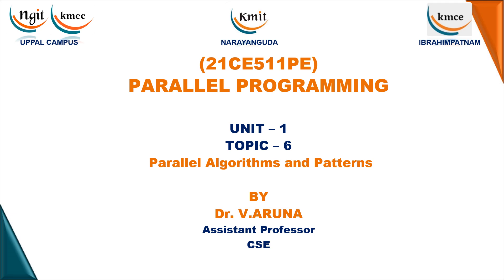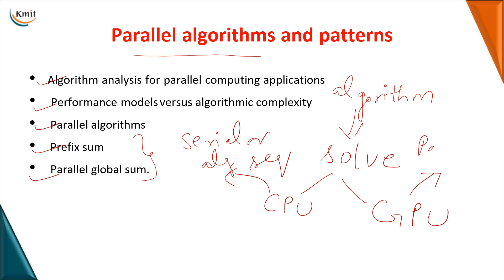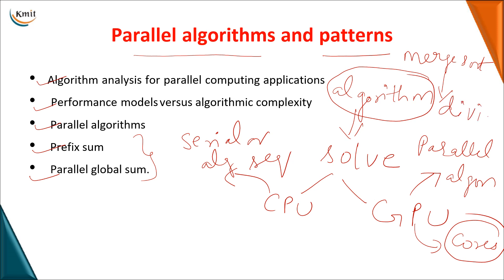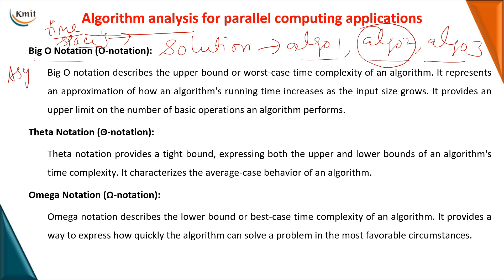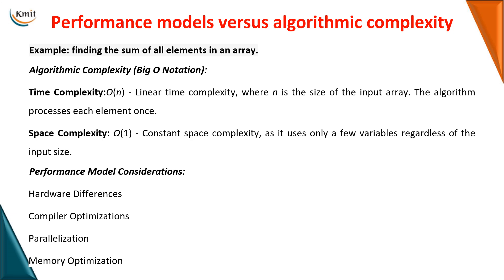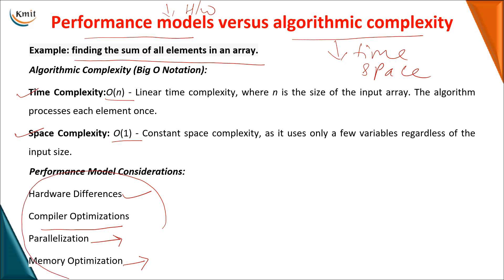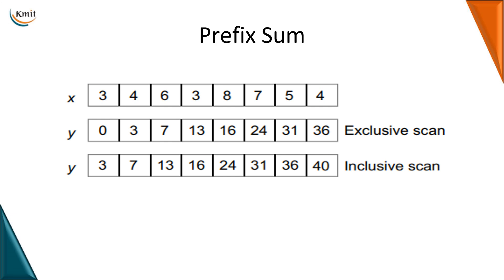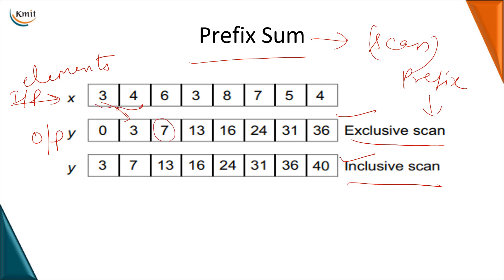PP- Unit 1- Parallel Algorithms and Patterns